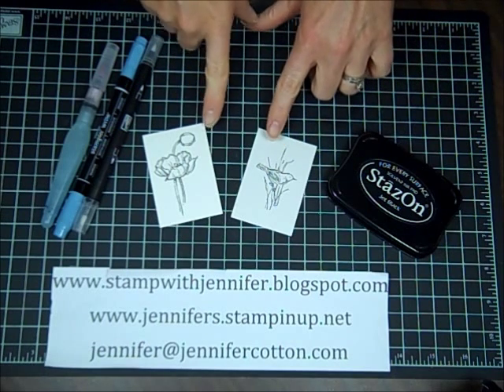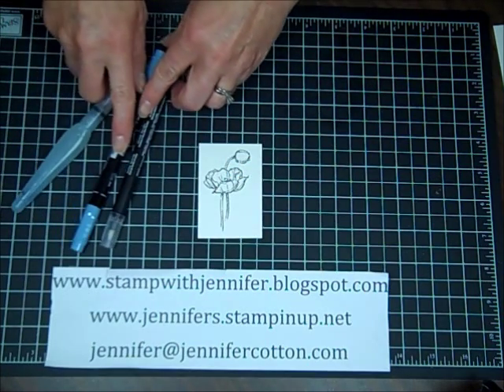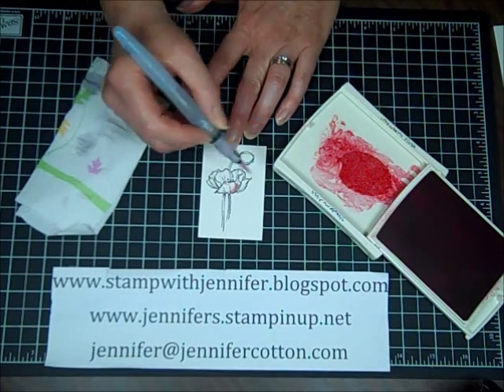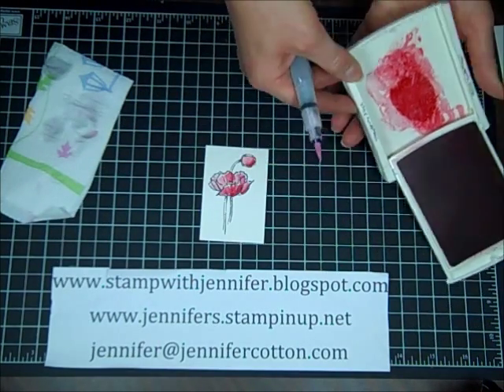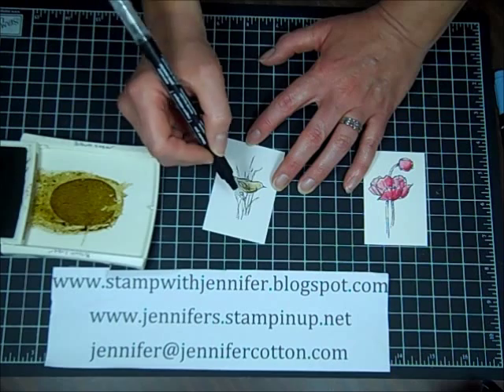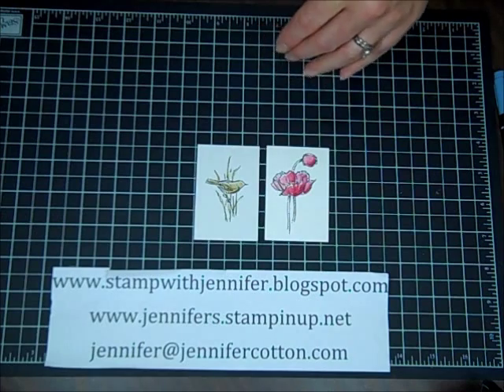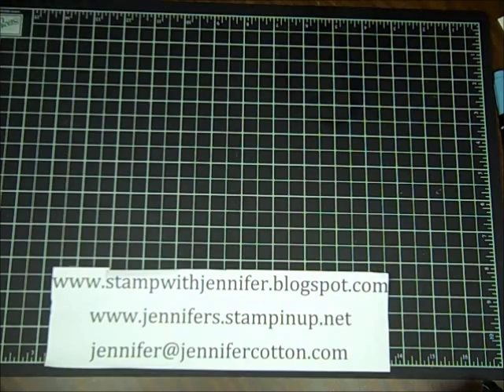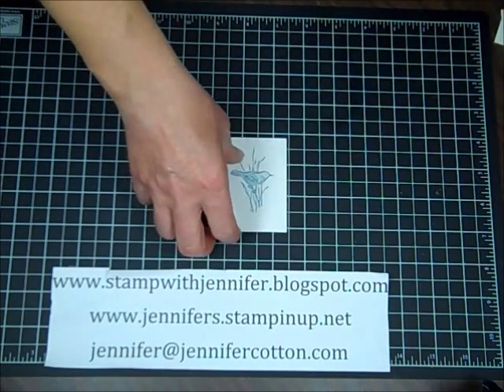Stampin' Up! Aqua Painter vs. Blender Pen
Learn how to color like a pro!  Or, like me anyway.  I love Aqua Painters the best, but the Blender Pens are cool, too.  Check them out!  In this video I show the Aqua Painter vs. Blender Pen.
Thanks!!
Jennifer

FREE Class Packet EVERY MONTH with a $25 or more online order!!